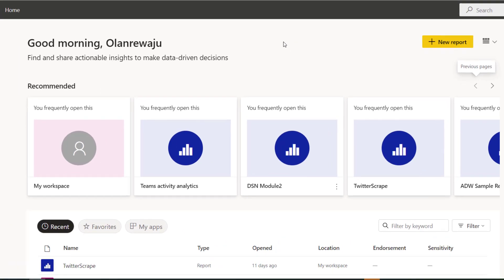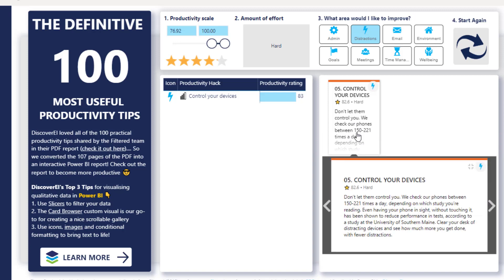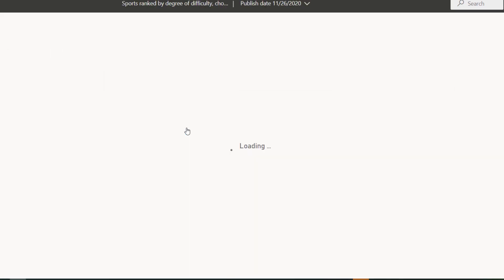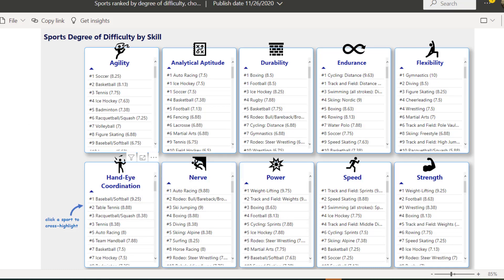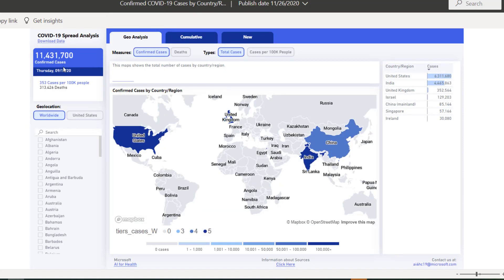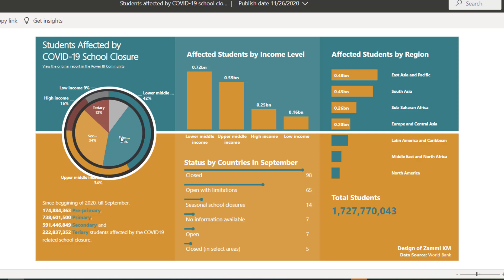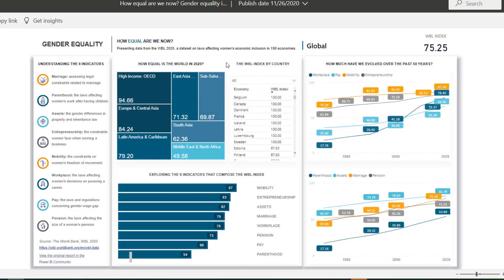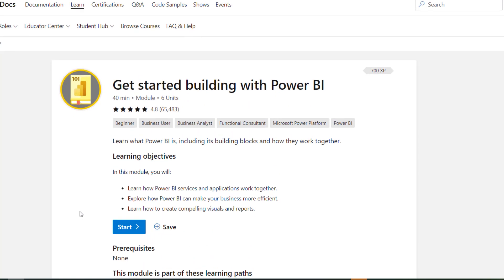Report Ideas in Power BI Service - Sample Projects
In this video, I will walk you through and review the sample projects available on Microsoft Power BI Service. These are cool projects and you can pick ideas from some of the dashboards and reports.

I love the idea that they focus on storytelling.